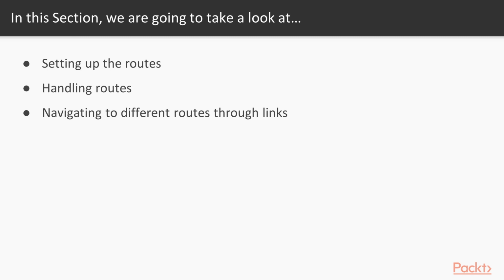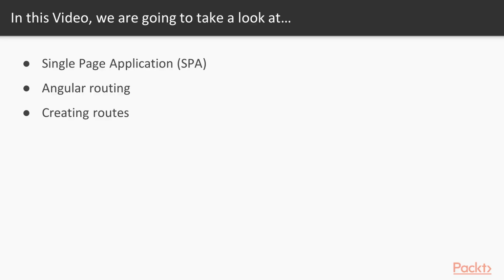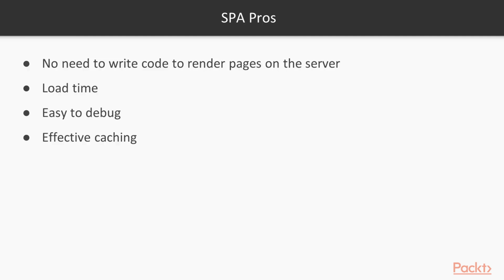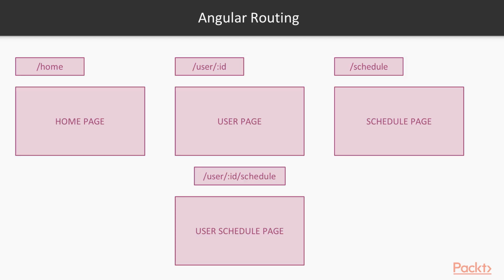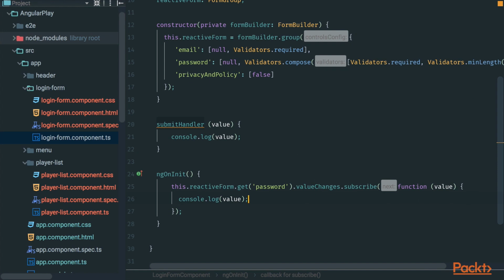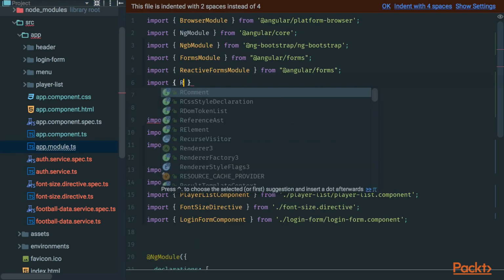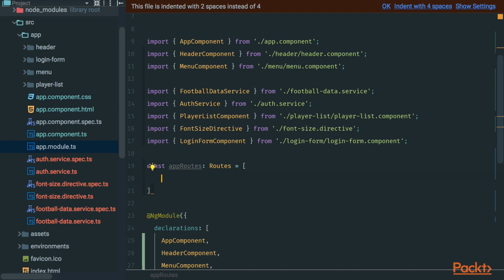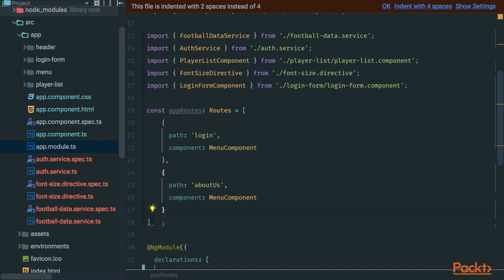Learn TypeScript for Angular Development: Setting Up the Routes| packtpub.com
This video tutorial has been taken from Learn TypeScript for Angular Development. You can learn more and buy the full video course